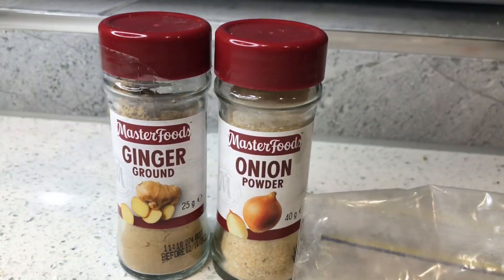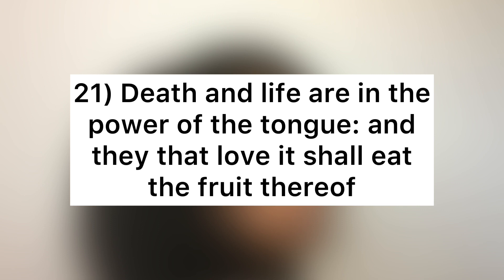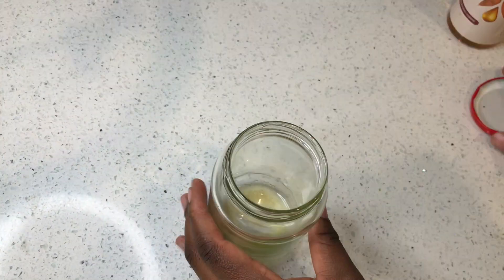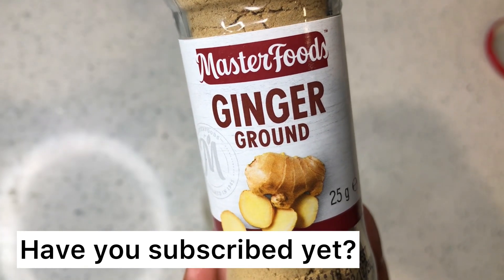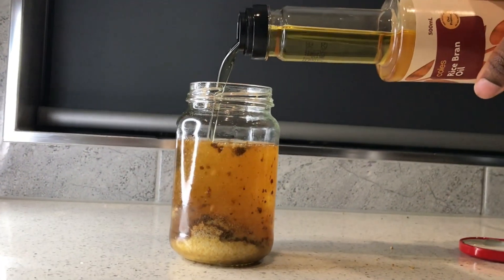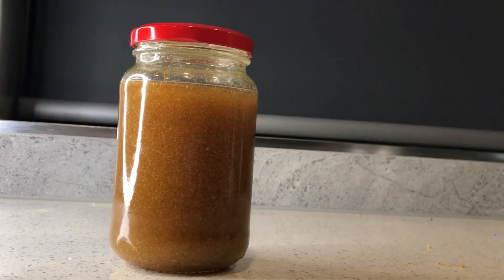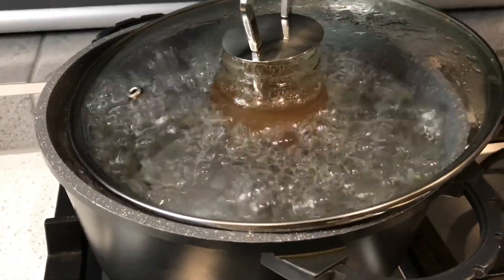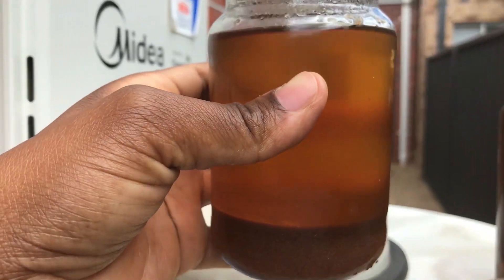How to make ginger , onion and garlic oil for hair growth. The most powerful oil ever / diy hair oil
In this video lm going to show you how to make my ginger, garlic and onion oil for hair growth, this is the most powerful mixture for unstoppable hair growth

Please don’t skip my ads, this will out my channel a lot ♥️♥️♥️♥️

@wlhmc allnatural 2020